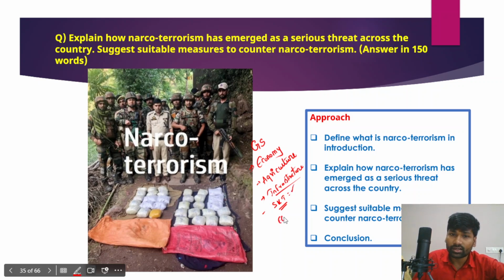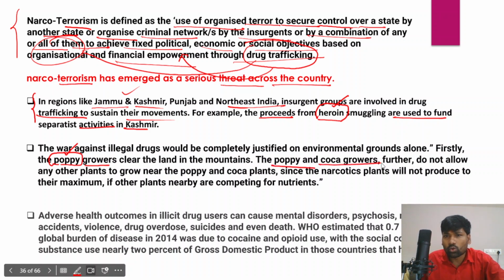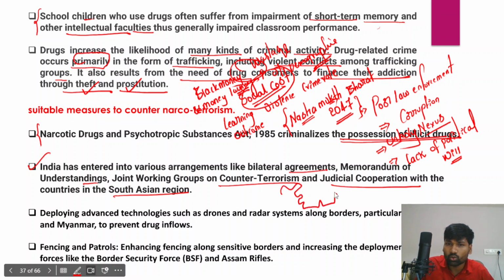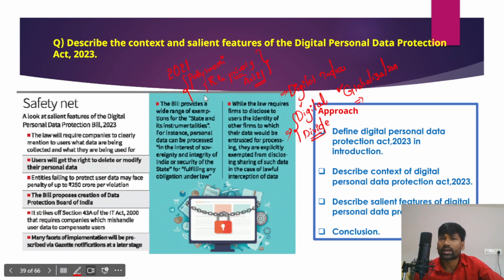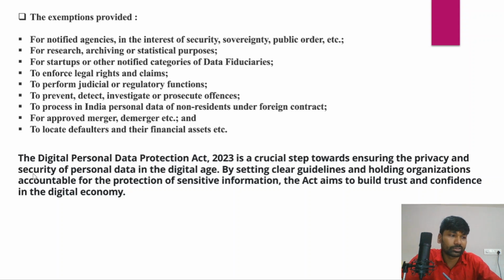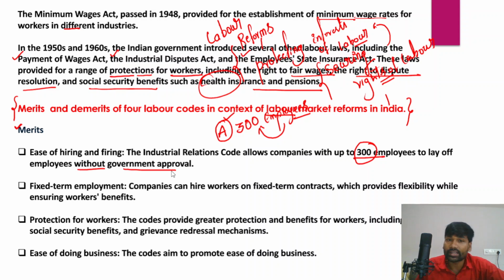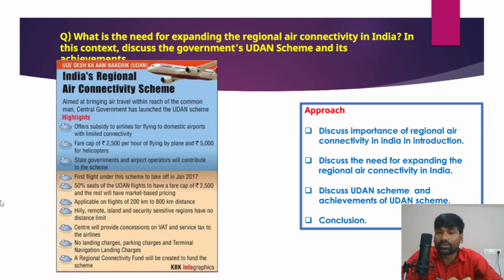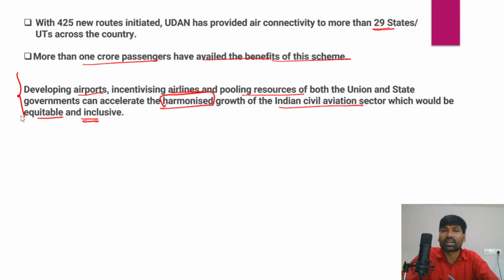UPSC MAINS EXAMINATION | GENERAL STUDIES PAPER 3 ANALYSIS | BAJIRAO AS ACADEMY